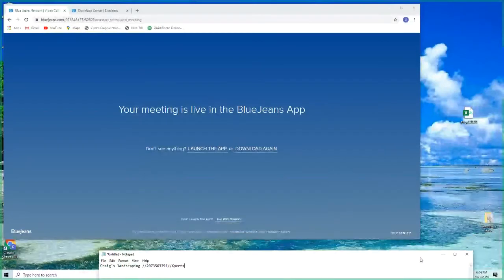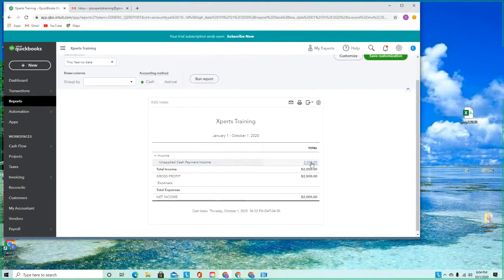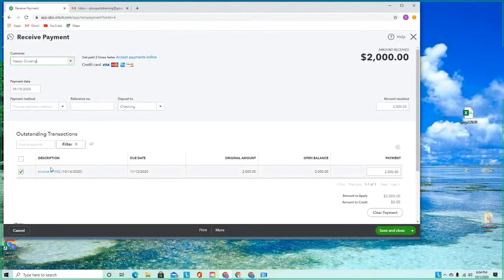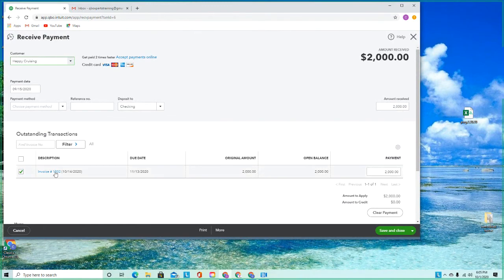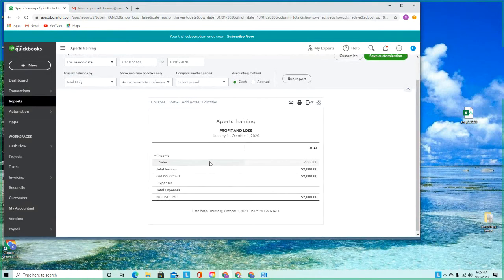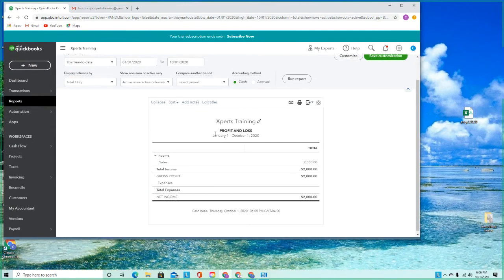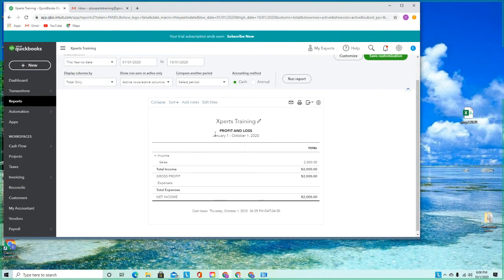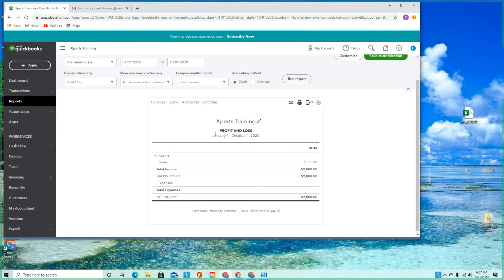How to fix Unapplied Cash Income in QuickBooks Online